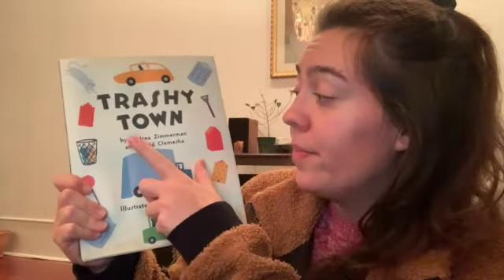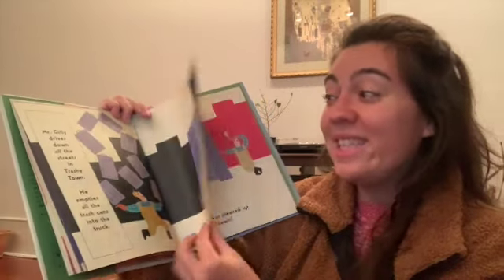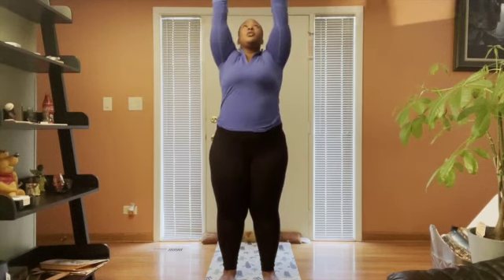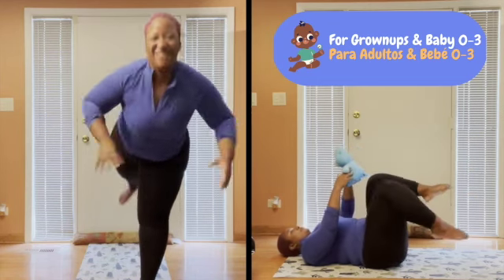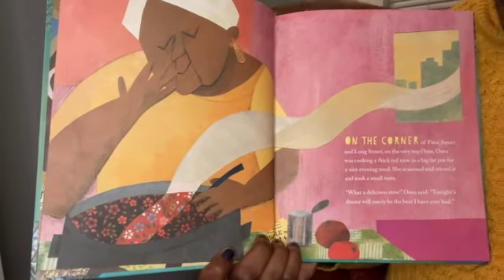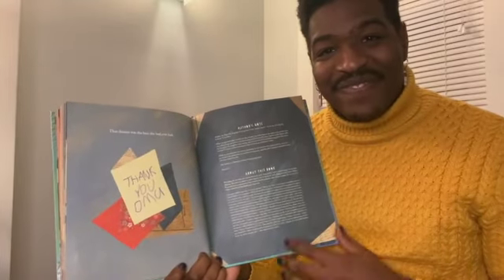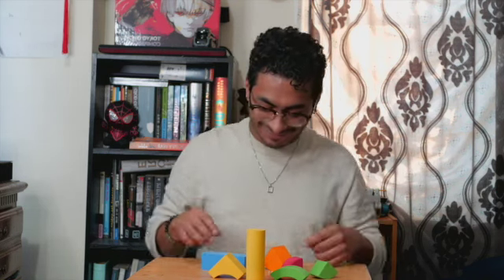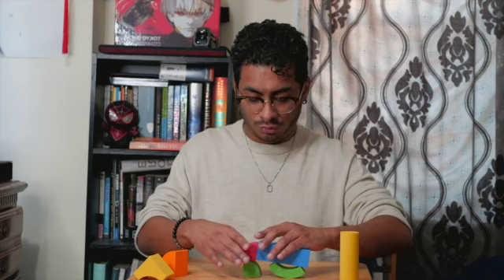Community Helpers Family Engagement